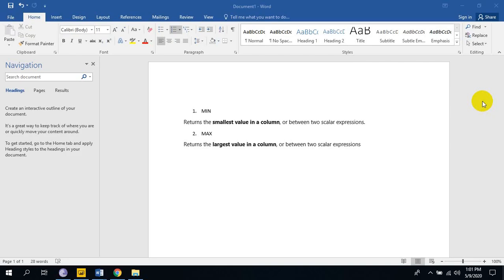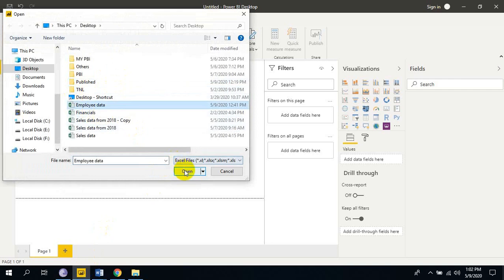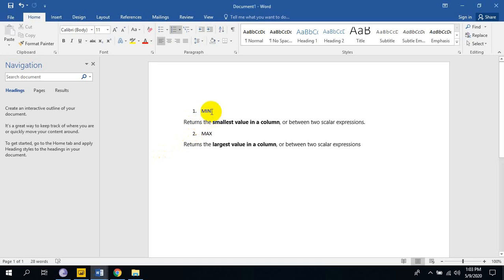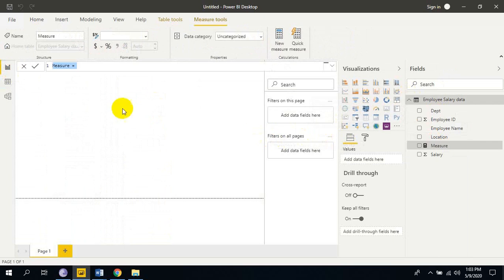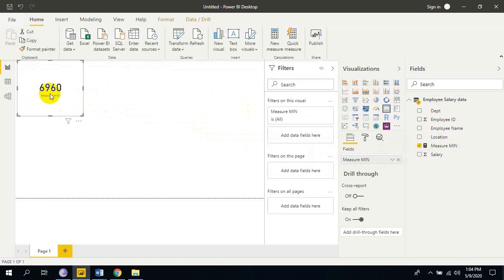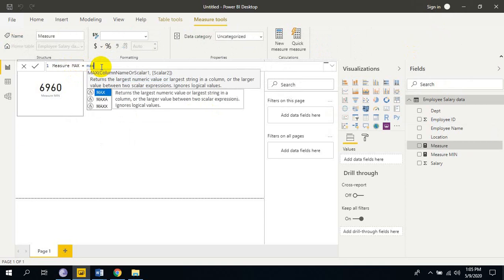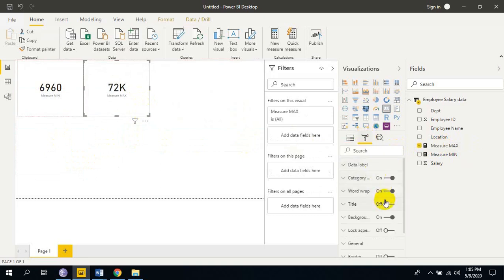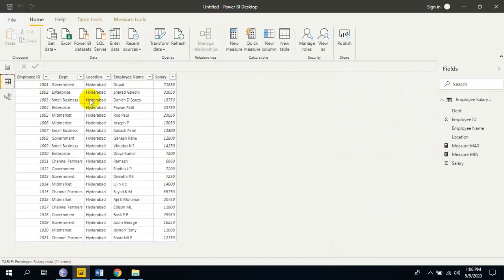MIN and MAX Functions in Power BI Desktop